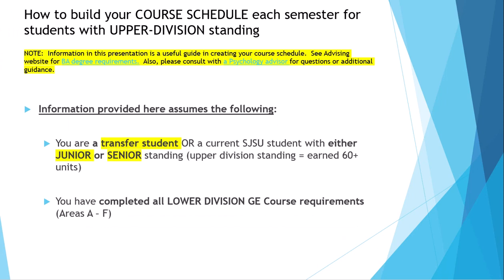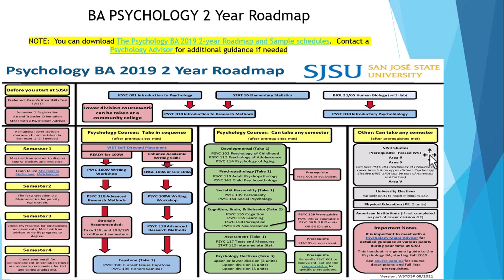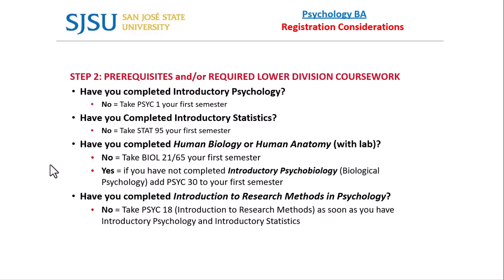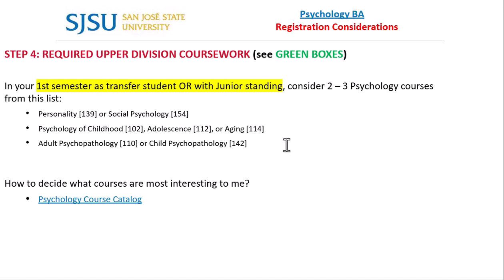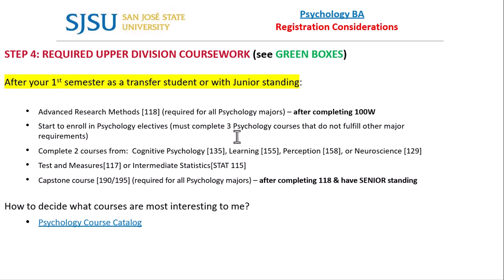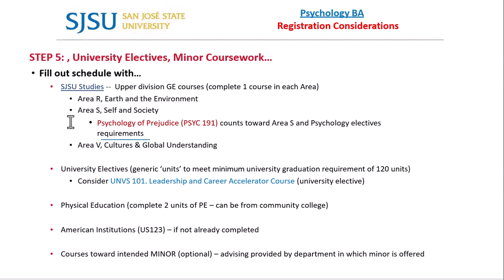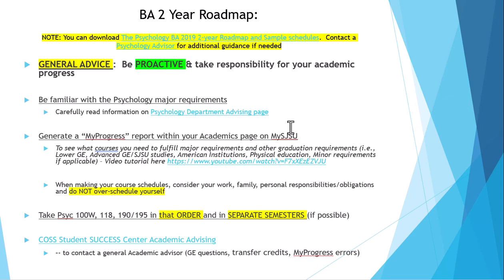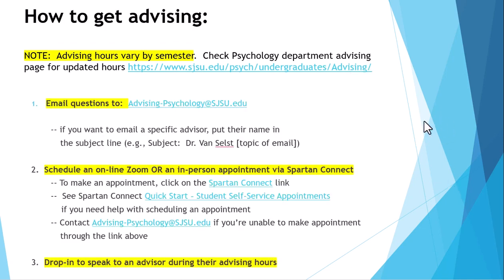Building Your Course Schedule: Upper division students 60+ units